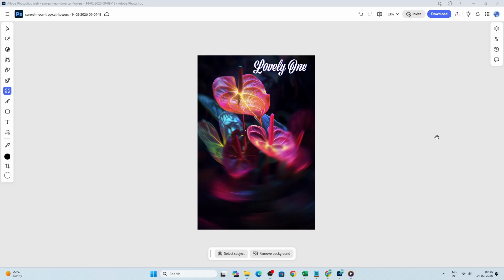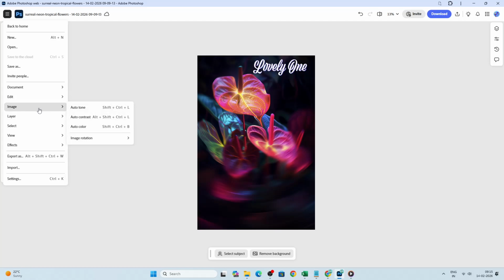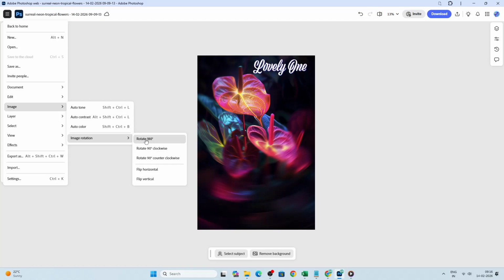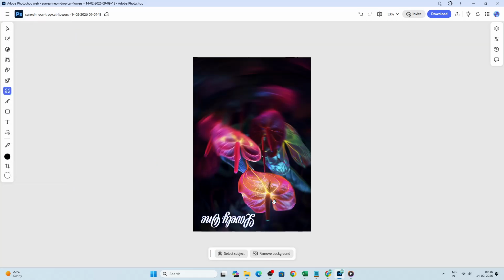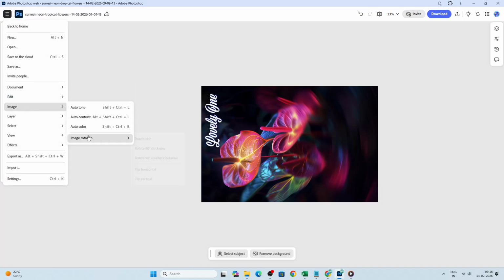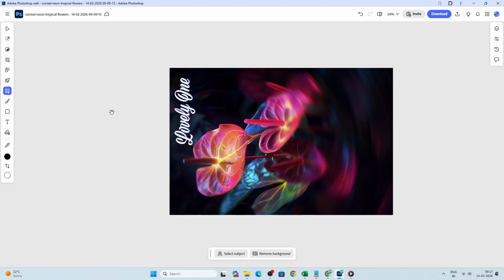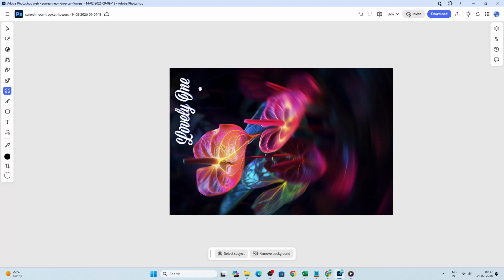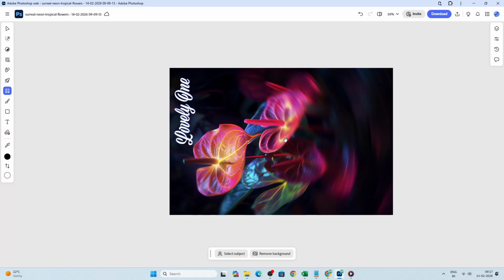How To Rotate Canvas In Photoshop (Step By Step)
Master how to rotate canvas in Photoshop with this quick guide on the Photoshop rotate view tool and canvas orientation settings. This tutorial covers everything from simple rotation to using the image rotation menu for permanent changes.